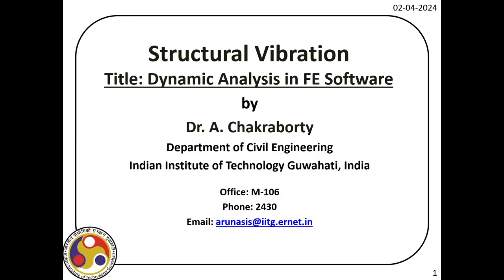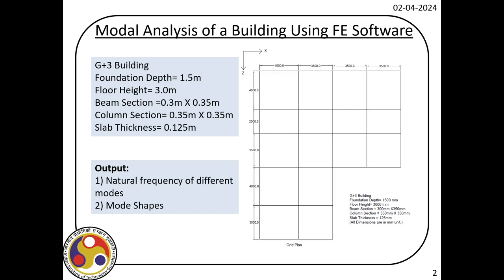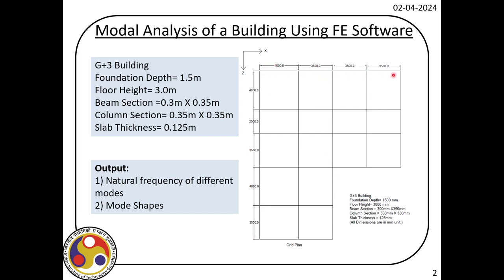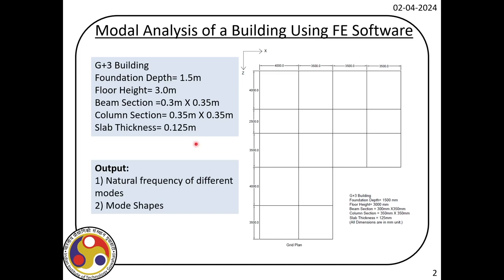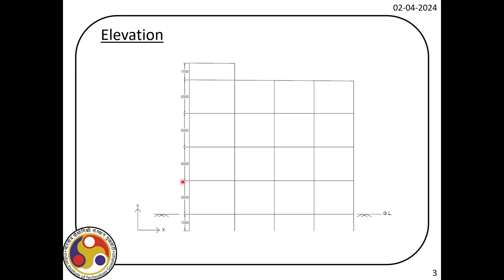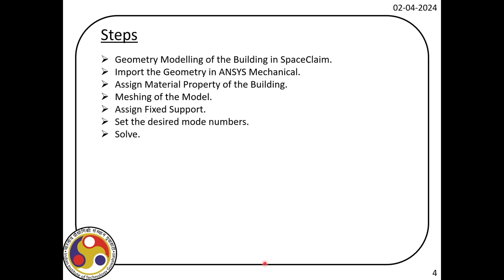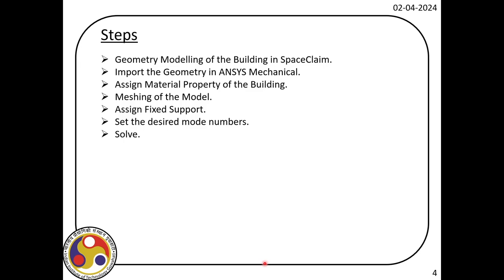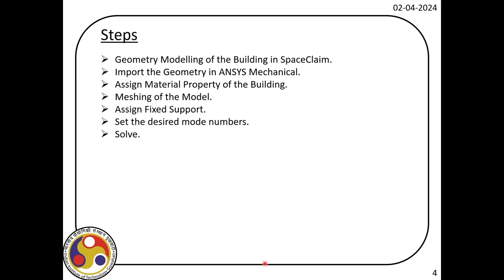Lec 38: FE Modelling and Modal Analysis of a Building